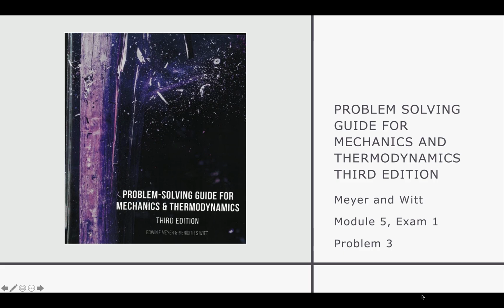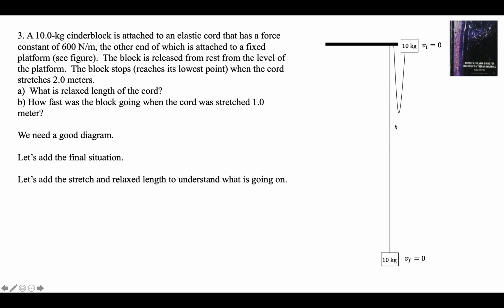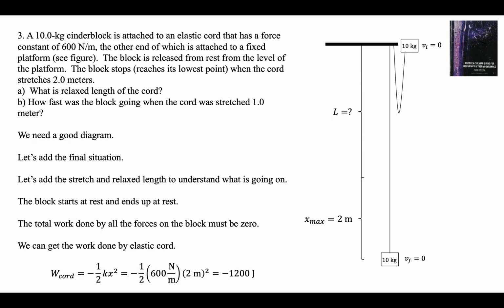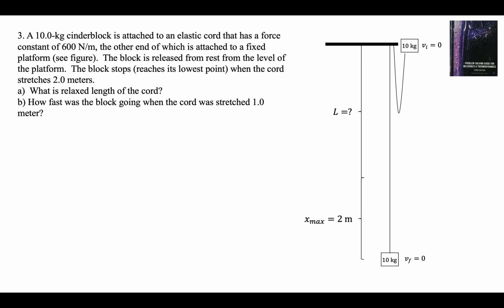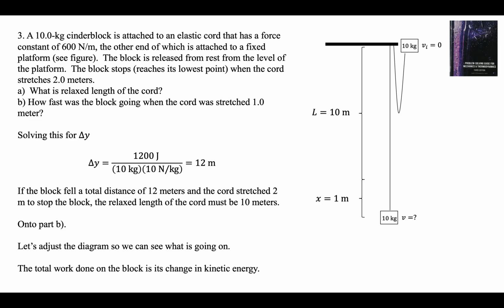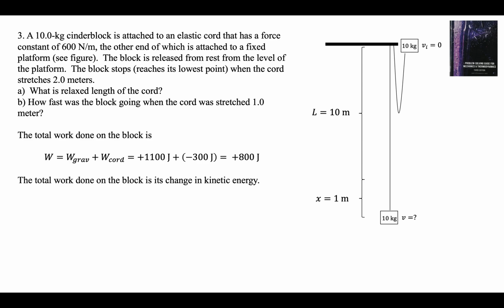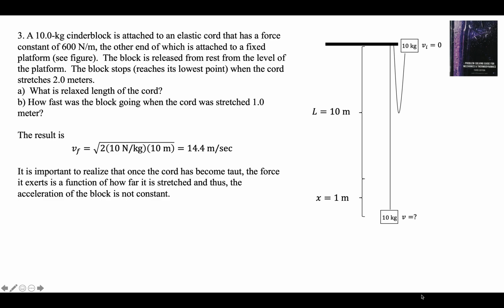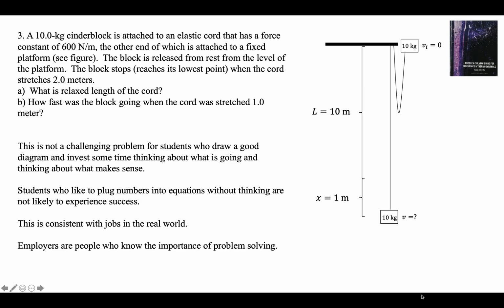PSwMT Module 5, Practice Exam 1, Problem 3.